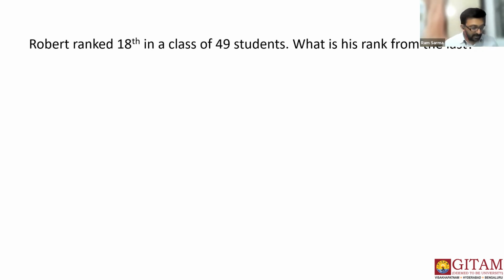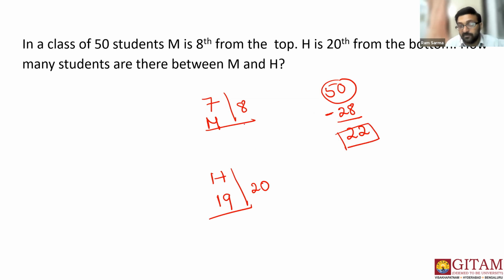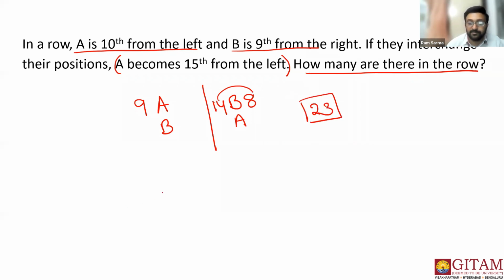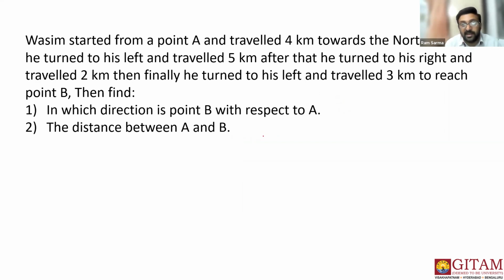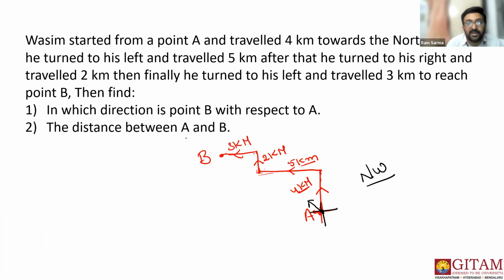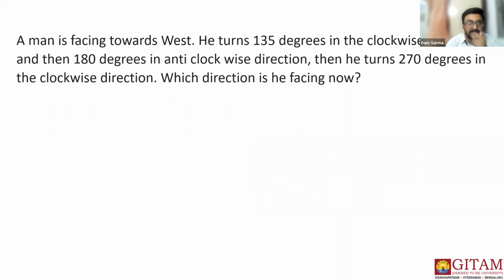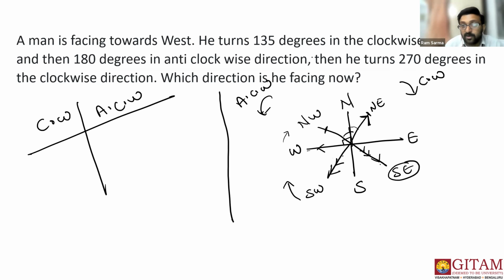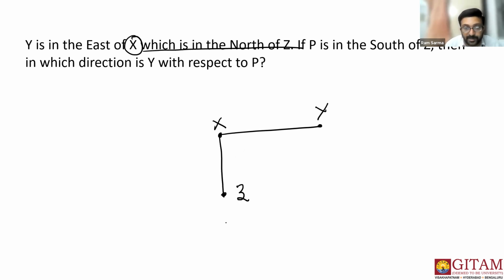GITAM GITA COACHING LOGICAL REASONING (Ranking and Directions)